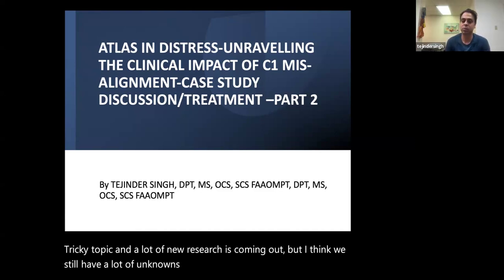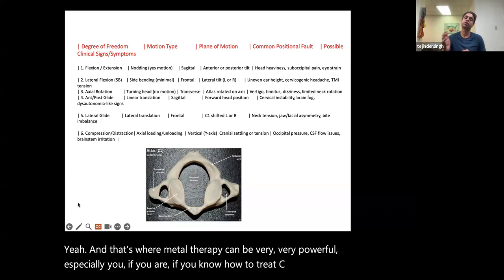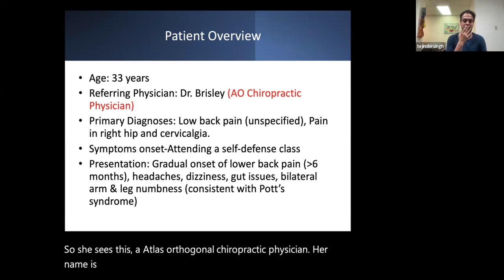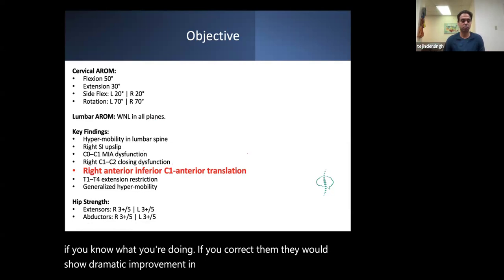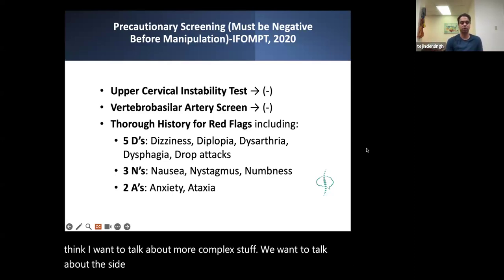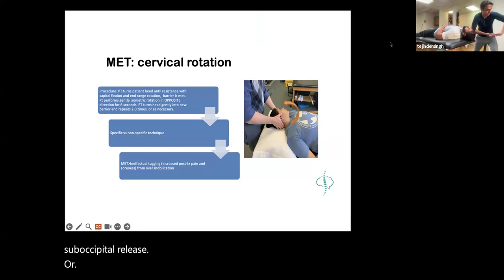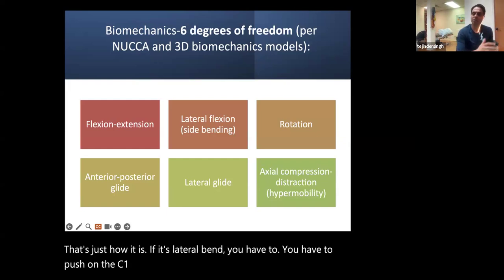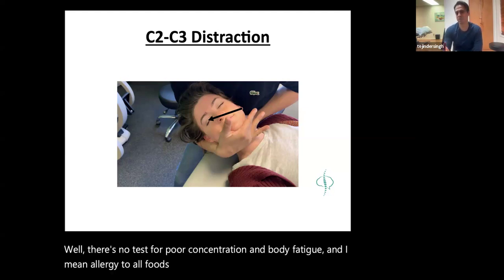GEM- C1 MISALIGNMENT PART 2- TREATMENT AND CASE STUDY WITH DR. TJ (USA)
Hi there!
We’re excited to invite you to an exclusive **free online masterclass** with an internationally renowned expert — **Dr. Tejinder Singh (PT, DPT, MS, OCS, SCS, FAAOMPT, Cert DN)** from the USA!

**Topic:**
*Atlas in Distress: Unraveling the Clinical Impact of C1 Misalignment*

This isn’t just another webinar — it’s a deep dive into how **a single C1 (atlas) misalignment** can lead to major **neurovascular and musculoskeletal issues**, affecting your patients in ways you might not expect.

🔹 How atlas (C1) misalignment impacts the body
🔹 Neurovascular consequences and musculoskeletal fallout
🔹 Clinical red flags and assessment techniques
🔹 Real case study insights
🔹 Evidence-based treatment strategies you can apply in practice

Whether you're a physiotherapist, manual therapist, or student – this session is designed to upgrade your clinical lens.

Let’s unlock the power of the atlas together. Limited seats, don’t miss out!